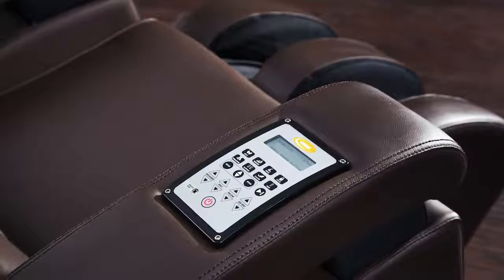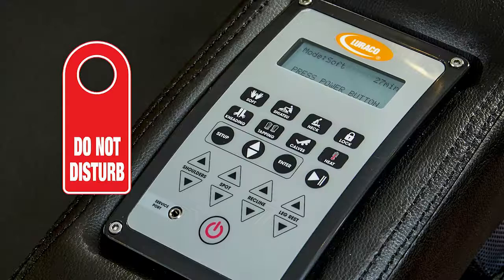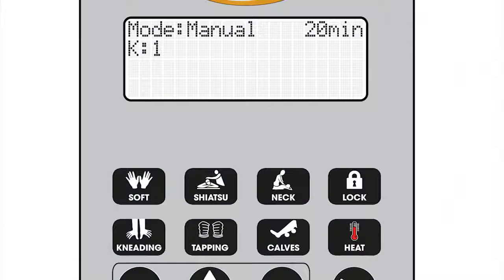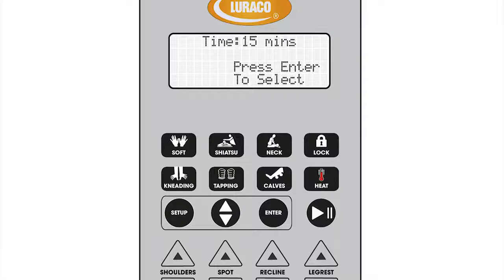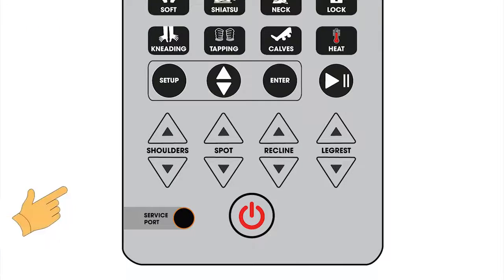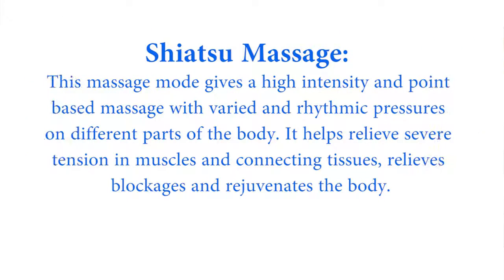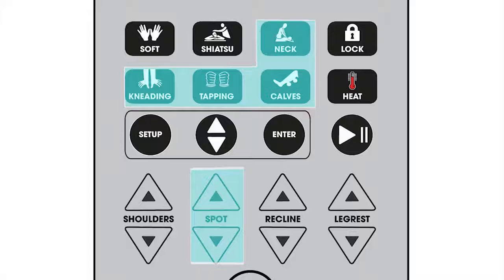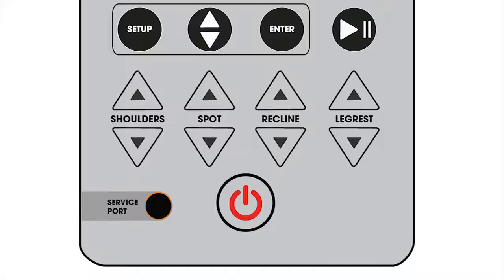Luraco Sofy Massage Chair (HEAT & LEATHER)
The Luraco Sofy will be right at home in your living room and you're sure to enjoy the commercial-grade leather.

With Shiatsu, Kneading, and Tapping massage techniques, as well as lower back heat therapy, it's likely you'll find the massage that feels just right to you.

Calf rollers are another nice feature the Sofy has to offer which isn't currently available in most other massage chairs.

PrimeMassageChairs.com is an authorized dealer for Luraco massage chairs. We offer 0% Financing to qualified buyers, 6 Month Low Price Guarantee, and Free Standard Shipping with every massage chair.

This video will show you how to use the Luraco Sofy massage chair.

Topic: Luraco Sofy Massage Chair